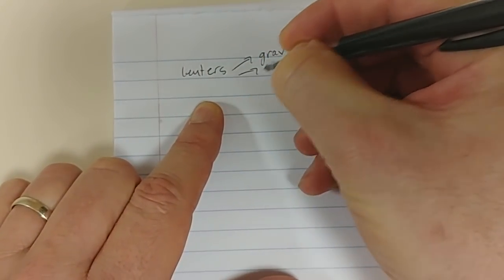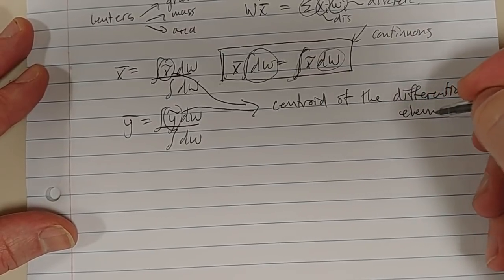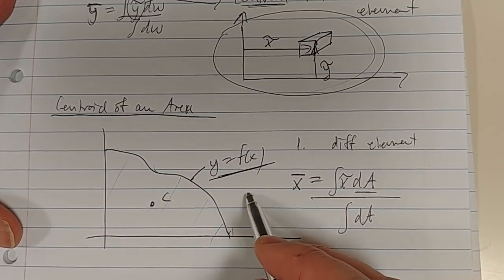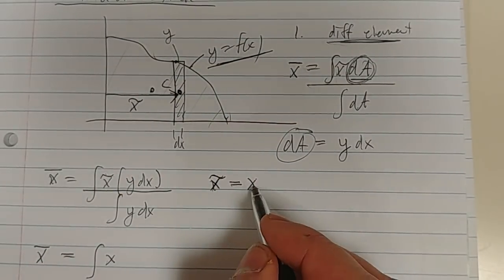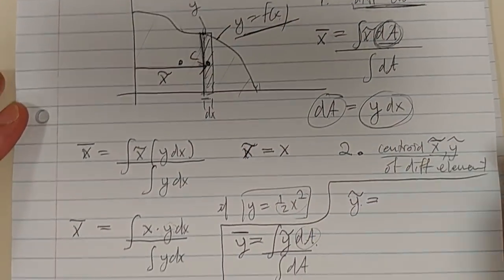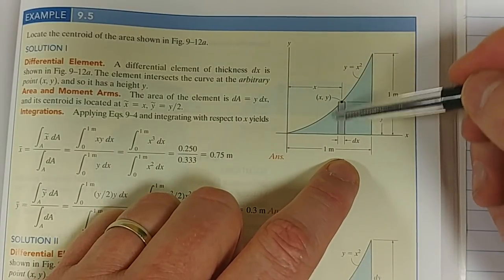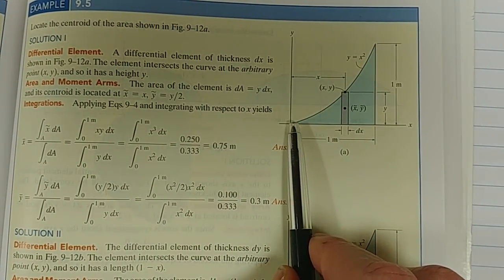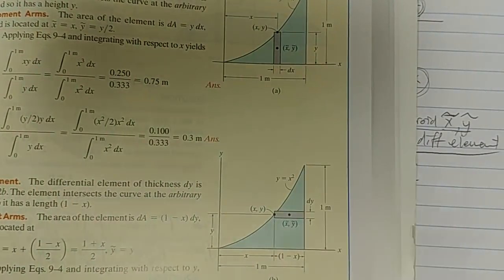Chap 9 (c) - Centroid of an Area (Example 9.5)